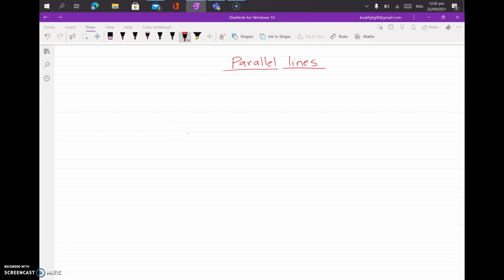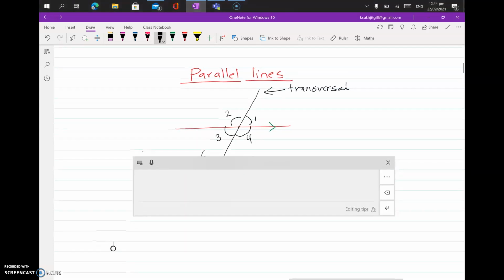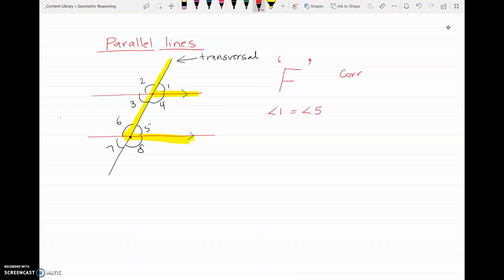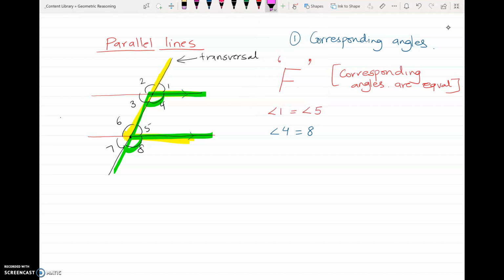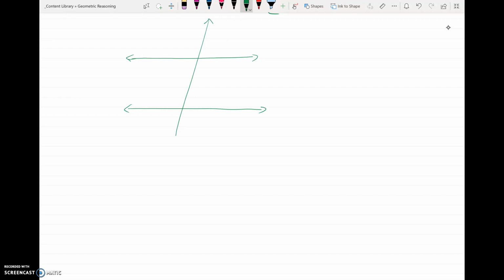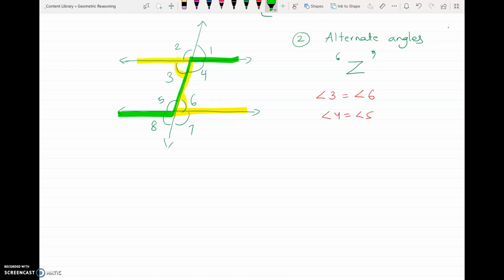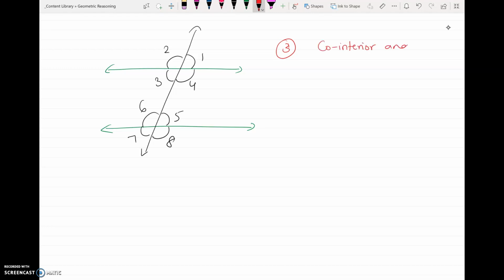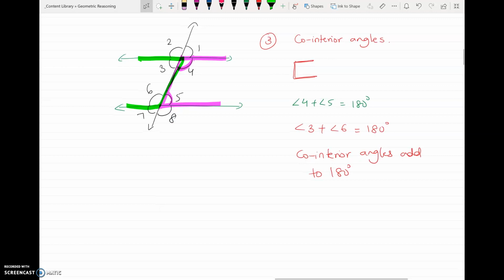Parallel line properties